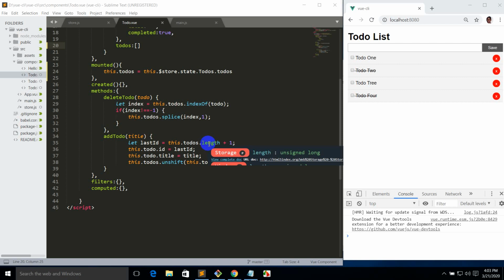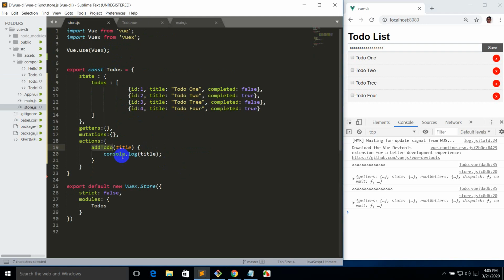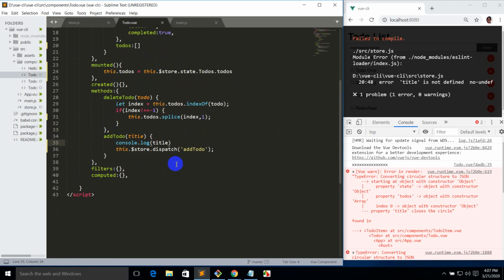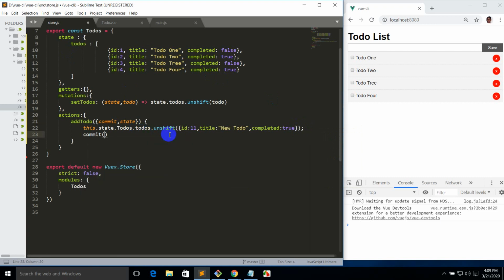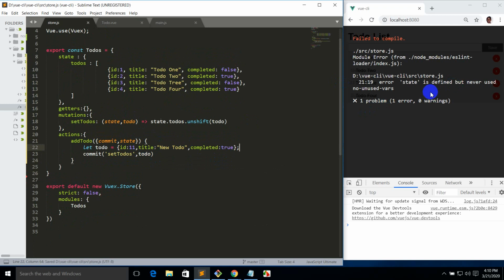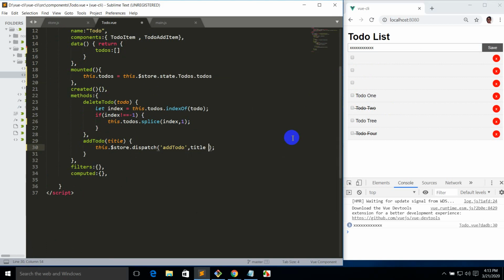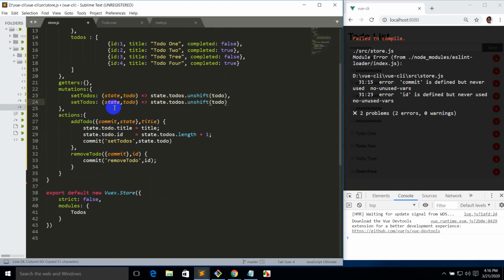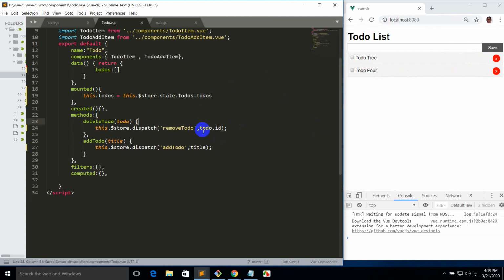vue js cli dispatch demo part 10